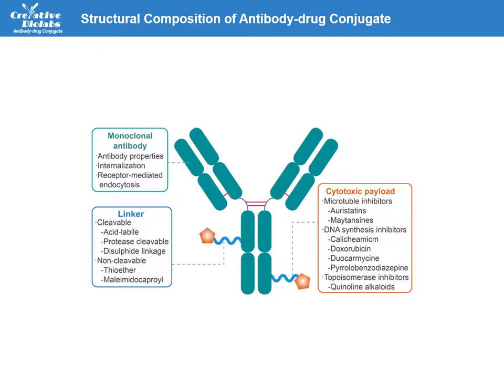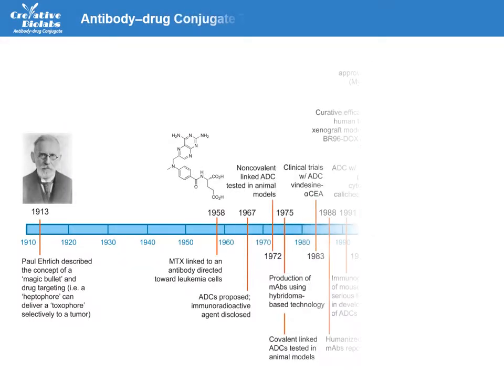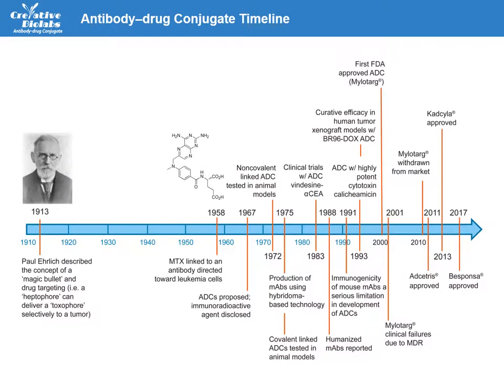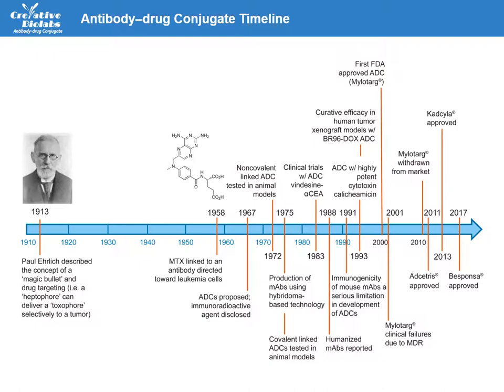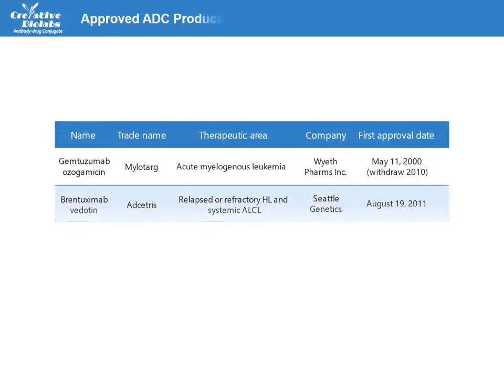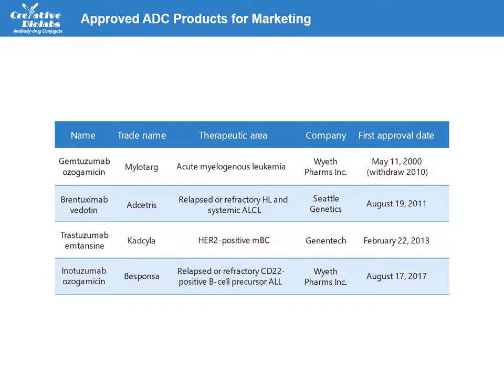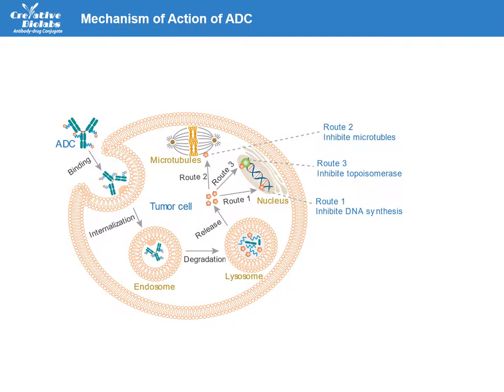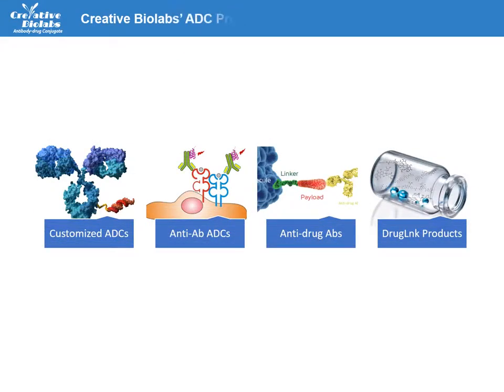A Brief Introduction of Antibody Drug Conjugate - Creative Biolabs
A brief introduction of Antibody-drug conjugation (ADC) was described in the video created by Creative Biolabs who has more than a decade of experience in ADC development and manufacture. In this video, we will illustrate very detailed information, such as structure and timeline of antibody-drug conjugation (ADC), mechanism of action of ADC and approved ADC drugs for marketing on. Meanwhile, Creative Biolabs offers our customers with comprehensive one-stop-shop of all aspects in ADC research and evaluation, ranging from antigen selection,  antibody production/optimization, payload-linker synthesis, ADC conjugation, to various stages of ADC characterization and pre-clinical evaluation. Furthermore, our inventory also contains an extensive list of linkers, payloads, payload-linker sets, and commonly used ADCs for quick deployment and concept validation.